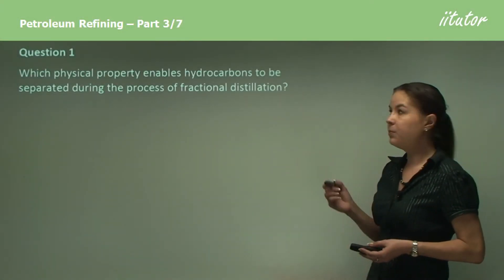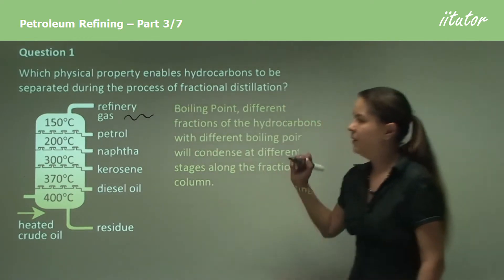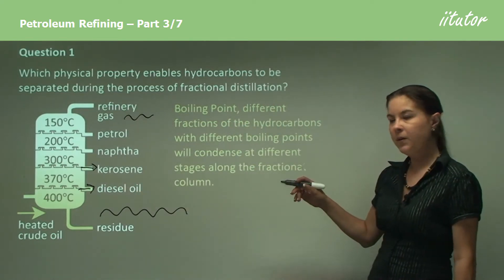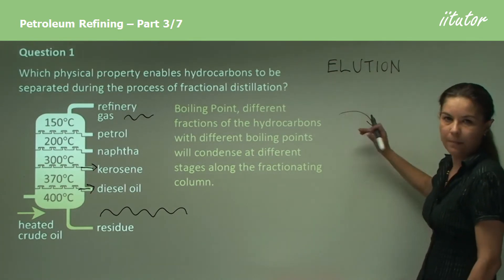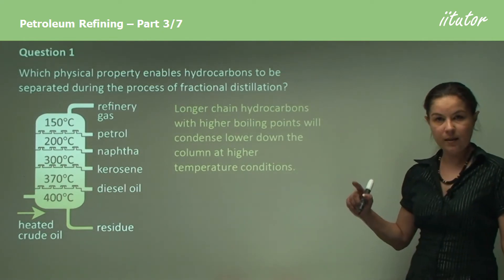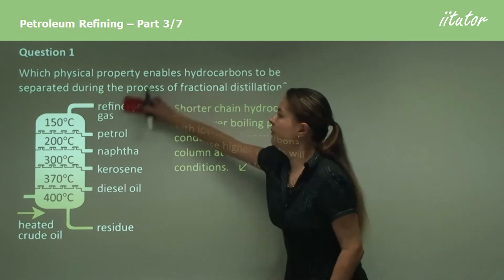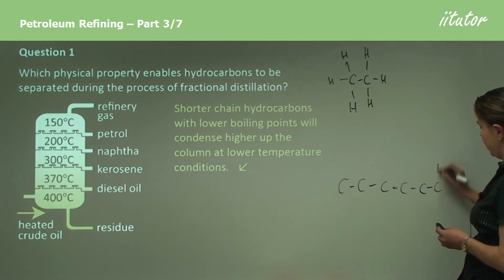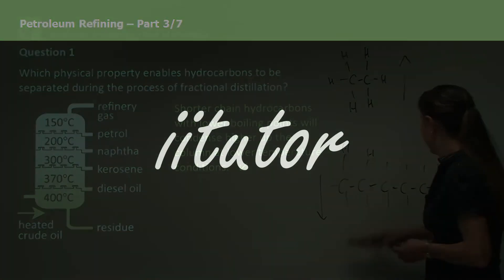💯 Petroleum Refining #3/7 Hydrocarbon | Production of Materials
Which physical property enables hydrocarbons to be separated during fractional distillation?

Answer:
Different fractions of the hydrocarbons with different boiling points will condense at different stages along the fractionating column.
Longer chain hydrocarbons with higher boiling points will condense lower down the column at higher temperature conditions.
Lower chain hydrocarbons with lower boiling points will condense higher up the column at lower temperature conditions.